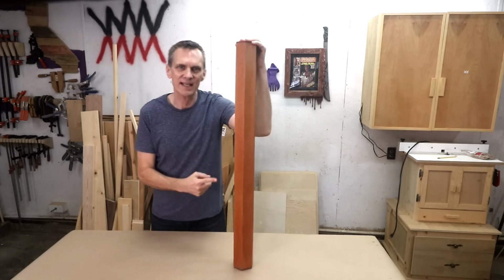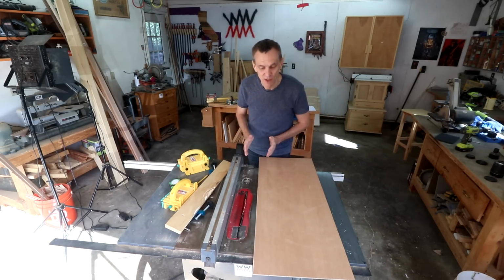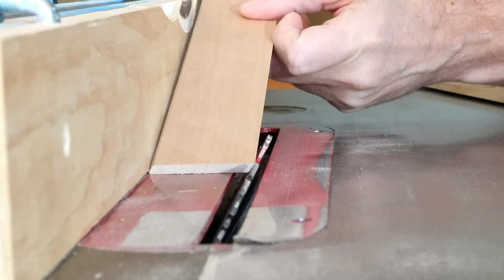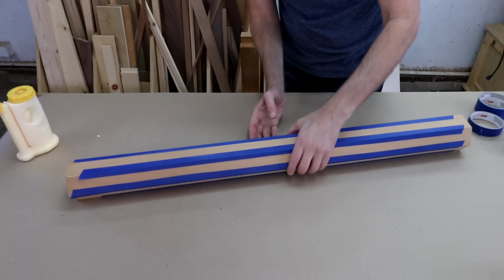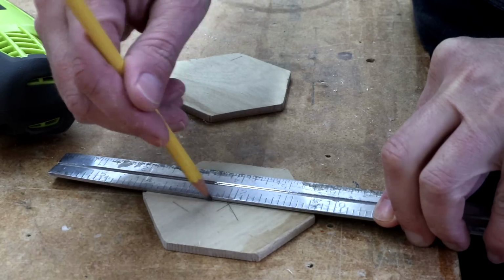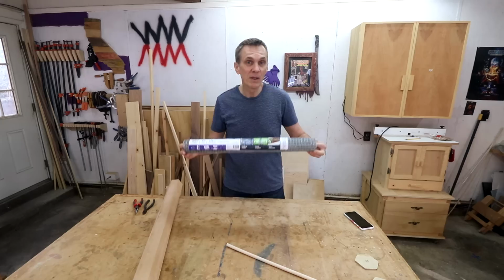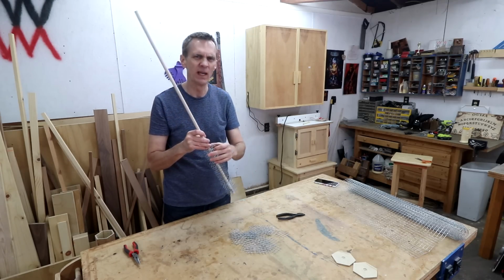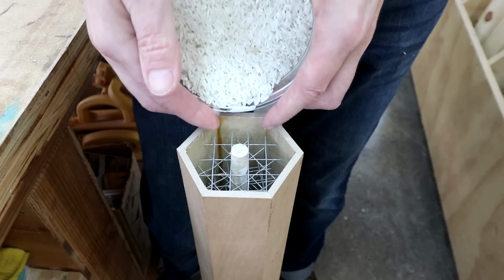Can making this rainstick transform your life?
A rainstick is an instrument made to simulate the sound of rain. I made my version with a tablesaw, a jigsaw, and a drill. But you probably don't need the drill.
You can learn woodworking and set up shop for less than $1000.

"Princess Meow-Meow's Theme" and all the cool music on WWMM is created by Per Almered. AWESOME!